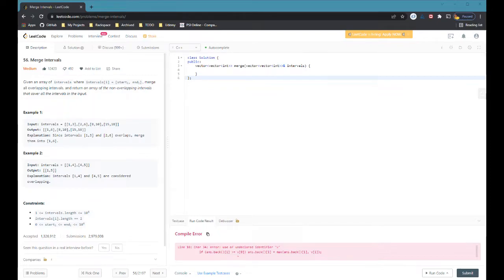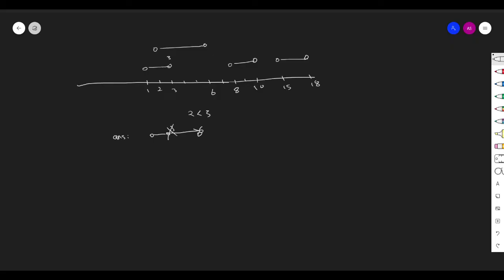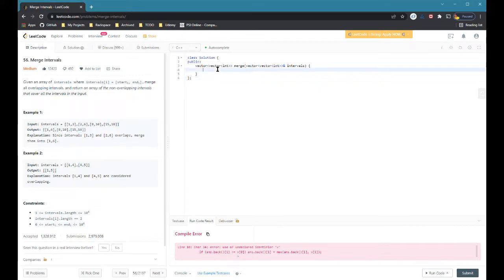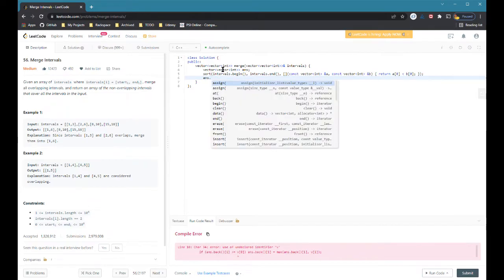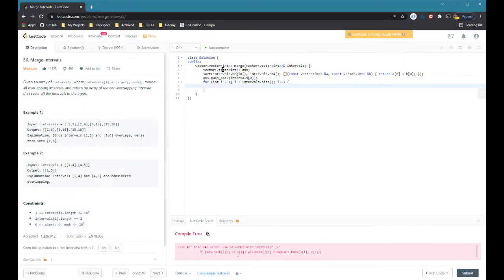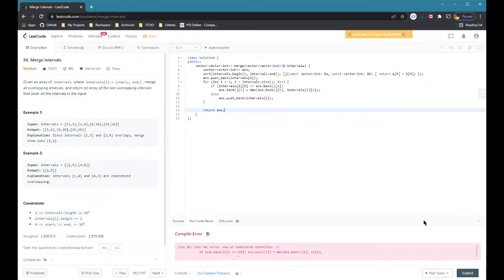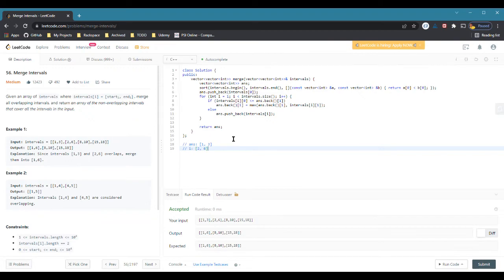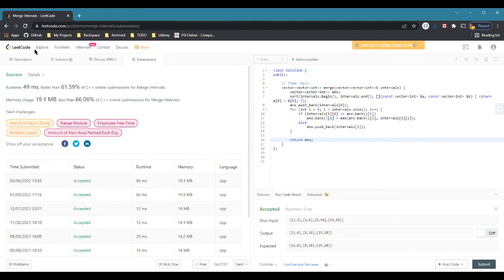Merge Intervals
Solving 56. Merge Intervals on Leetcode using C++